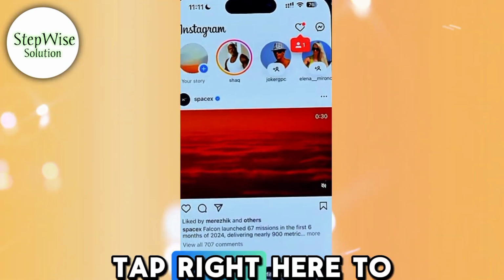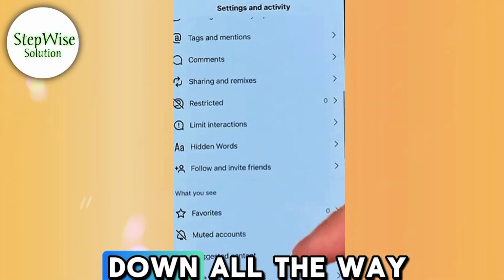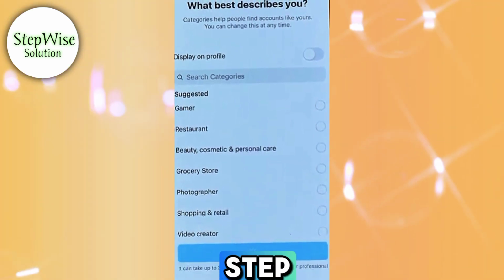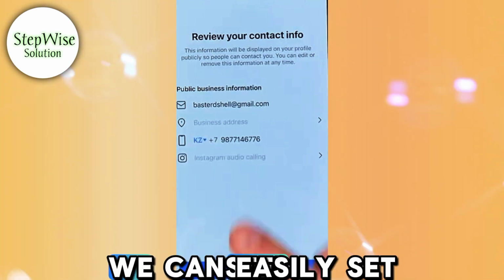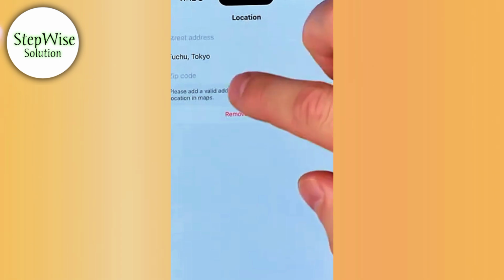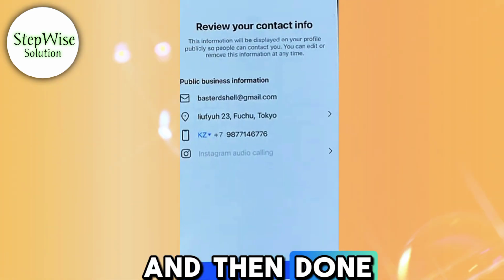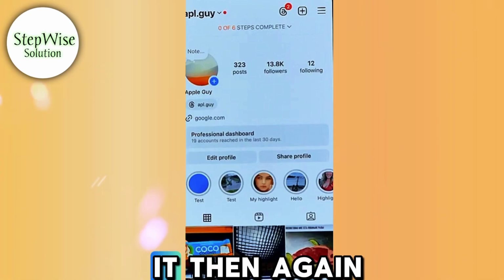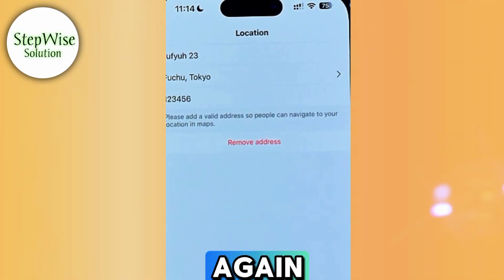How to Change Instagram Location: Update Region or Country Easily!"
"Looking to update your location on Instagram? Whether you’re traveling or just want to change your region, this video provides a straightforward guide on how to change your Instagram location. We'll walk you through the steps to adjust your location settings, ensuring your posts reflect the correct region or country. Learn how to update your location, set a new city or country, and make sure your profile stays accurate and relevant.

In this video, you’ll discover:
- How to access Instagram location settings
- Steps to update your region or country
- Tips for ensuring your location changes are effective
- Troubleshooting common issues with location updates

Watch now to master Instagram location changes and keep your profile up-to-date!